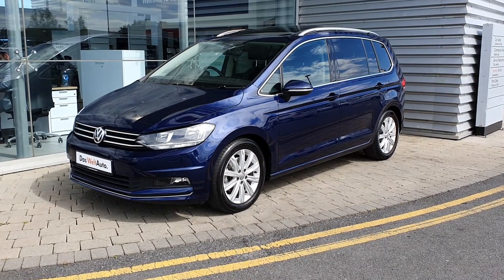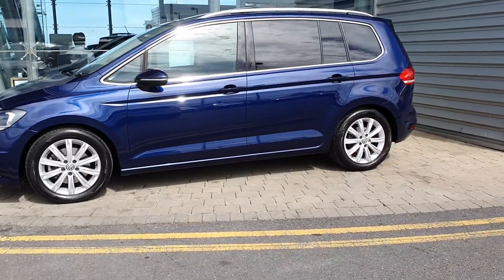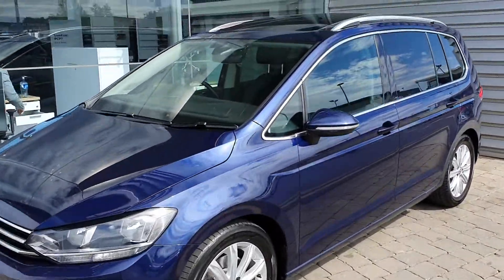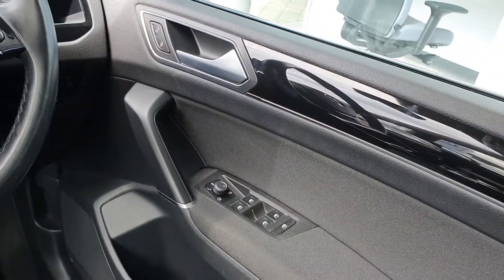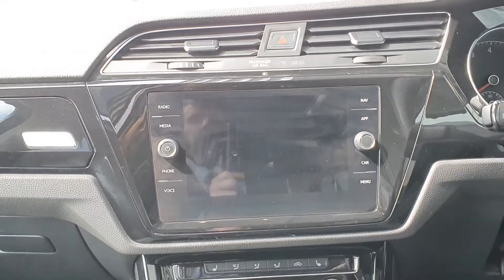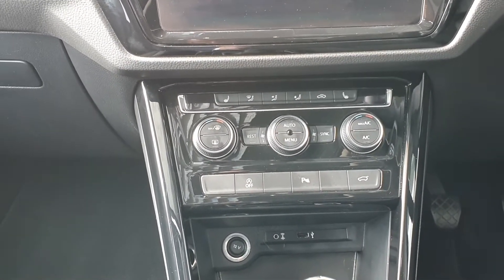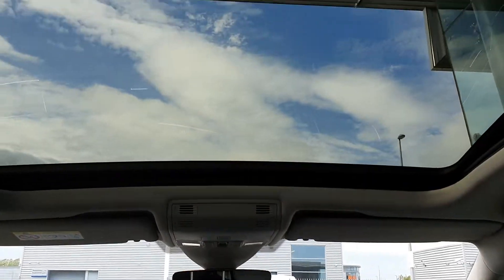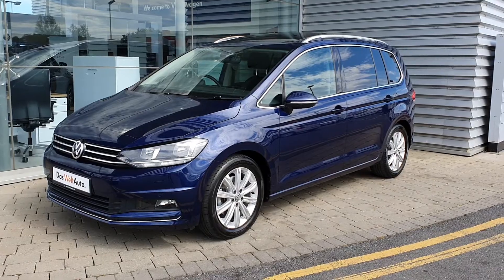181D21510 - 2018 Volkswagen Touran HIGHLINE BMT 1.2 TSI M6 29,950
Here is a video of our 181D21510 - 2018 Volkswagen Touran HIGHLINE BMT 1.2 TSI M6 29,950. Please contact SALESMAN NAME to arrange a test drive today. Joe Duffy Volkswagen Swords 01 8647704 infojoeduffyvolkswagen.ie